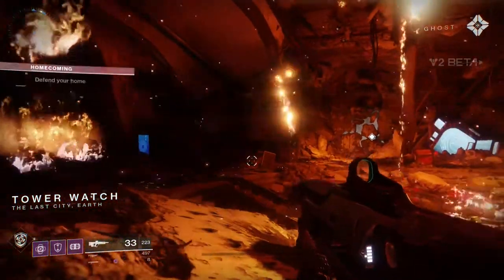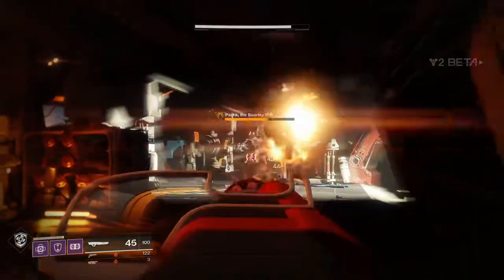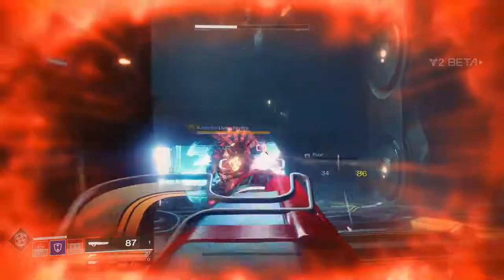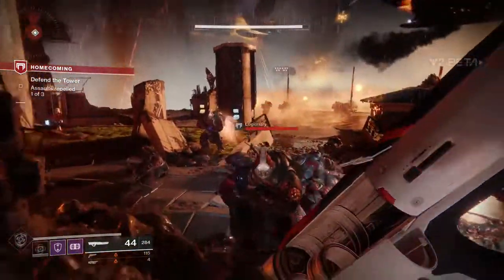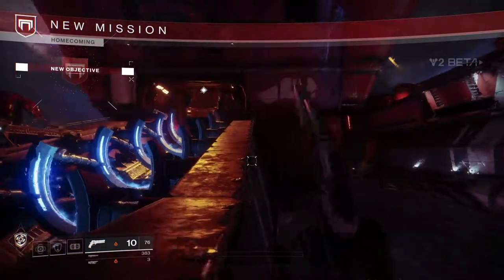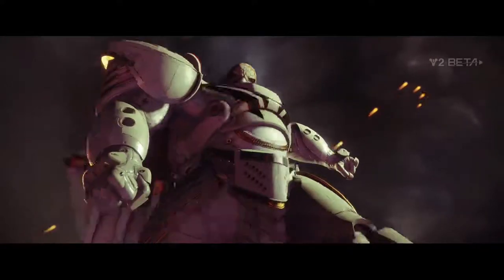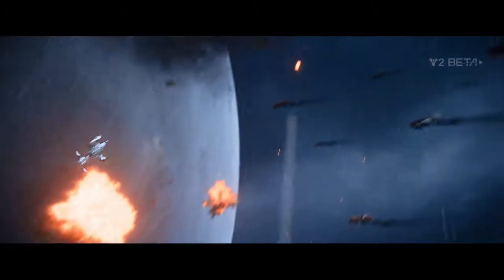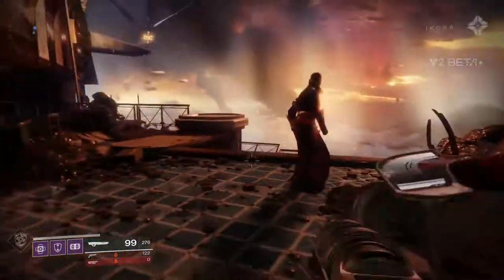Destiny 2 First Impressions and First Mission Overview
Mike and Dirk talk about their first impressions of Destiny 2! Including the first mission of the game!